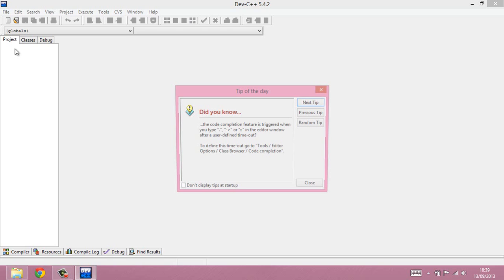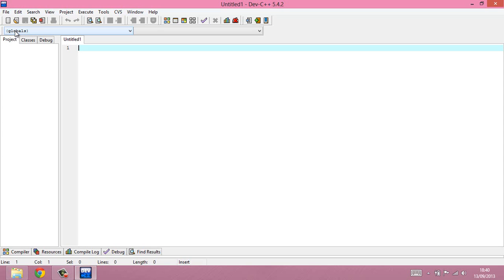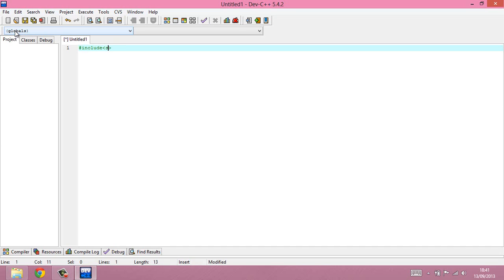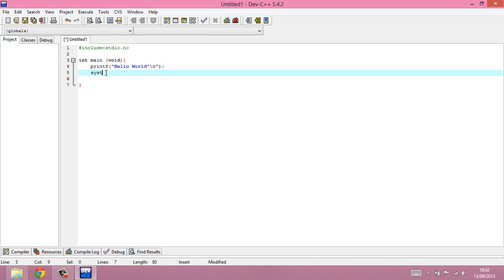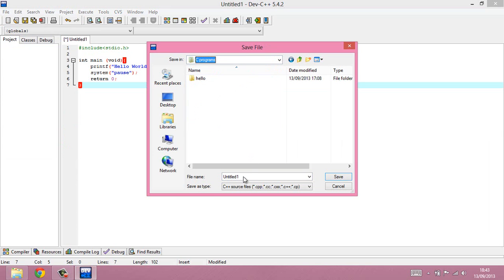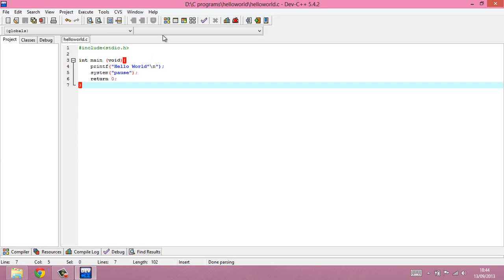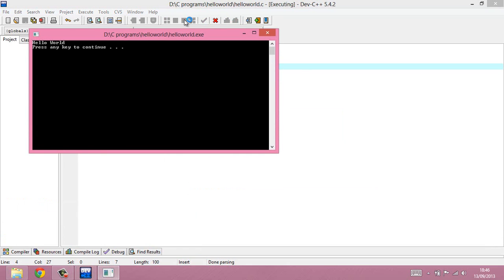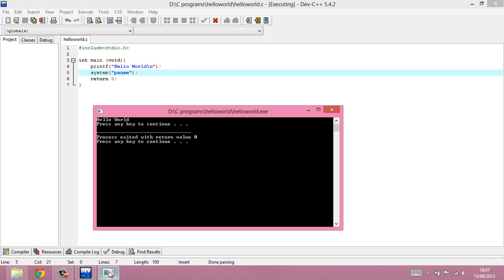C Programming 101 - Quick Start Guide to the Dev-C++ compiler